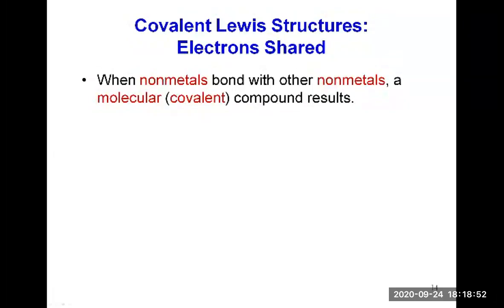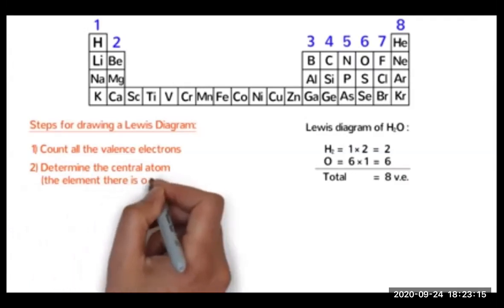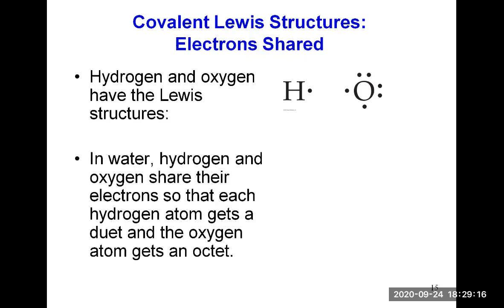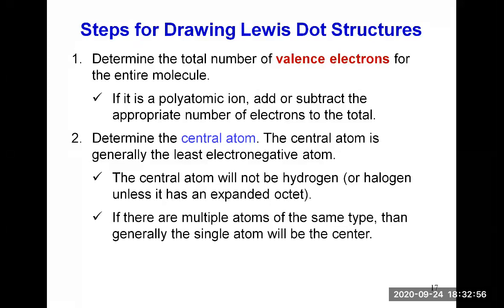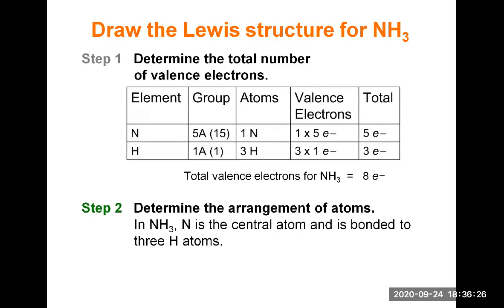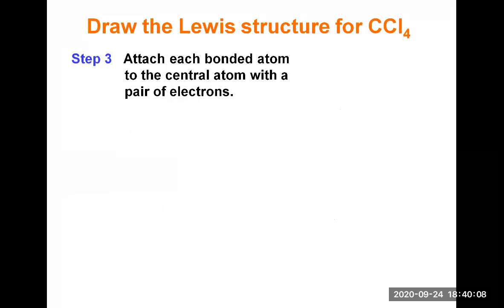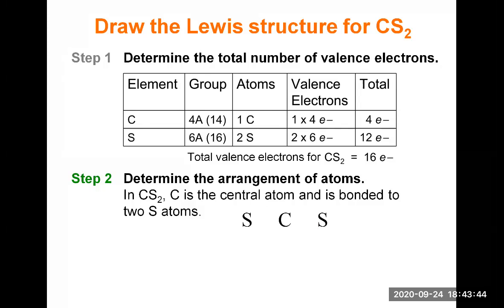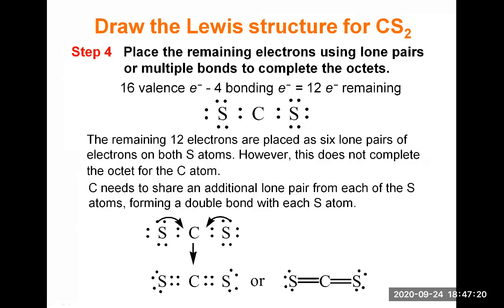CHEM 139 Chapter 12 V5 Covalent Lewis Structures